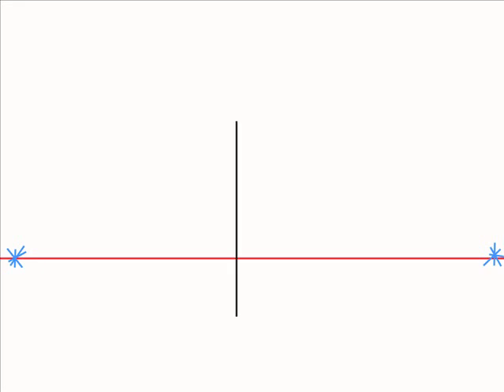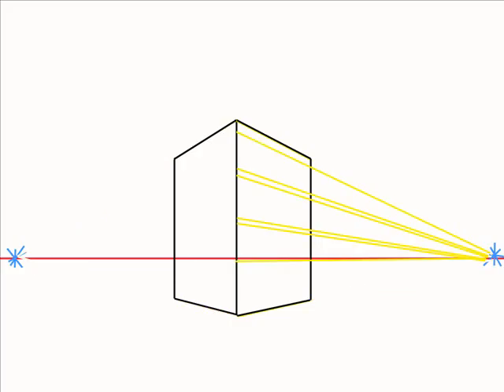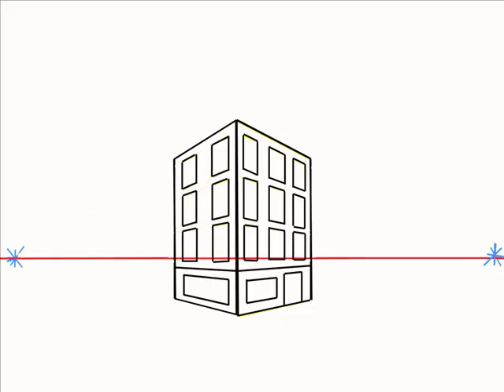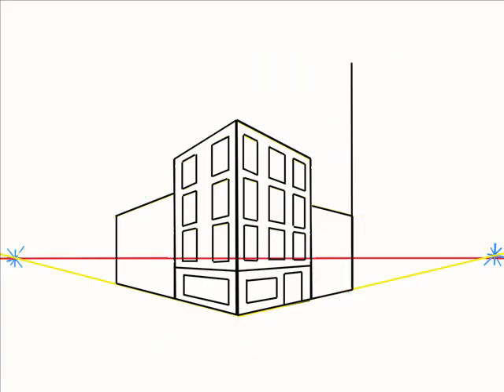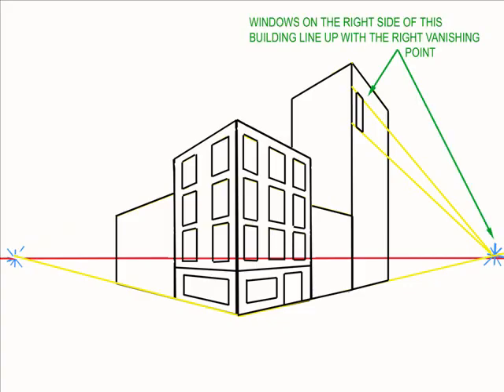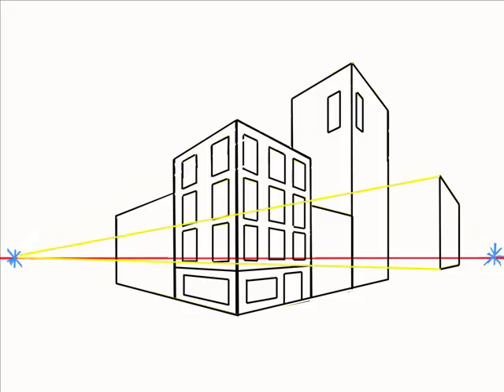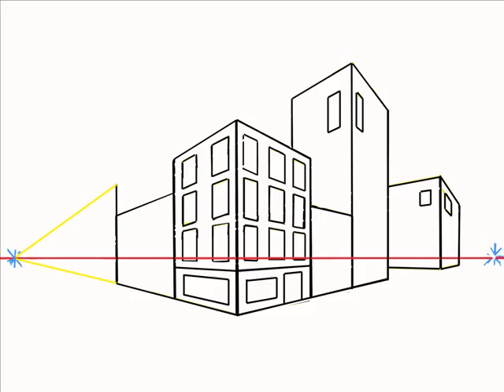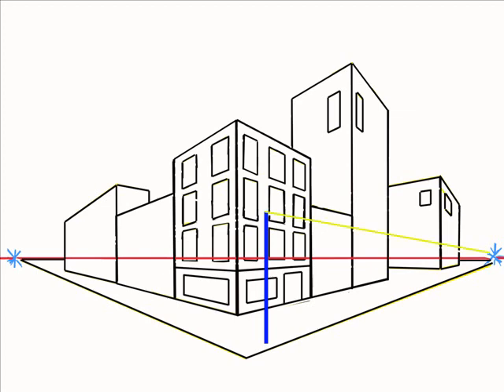How to draw a City Block using 2-point perspective.wmv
A step by step lesson on how to draw a city block using 2-point perspective